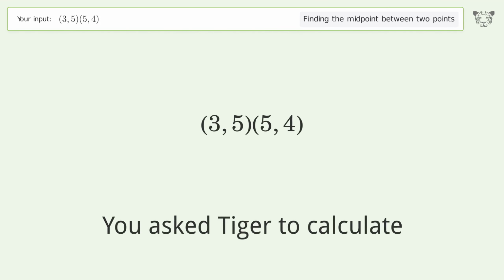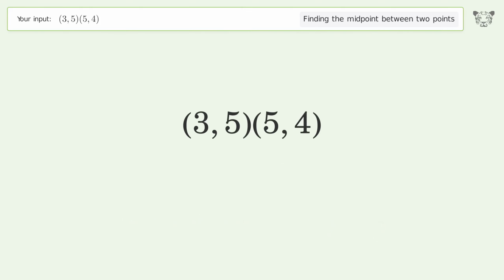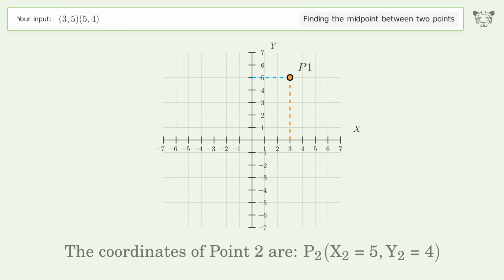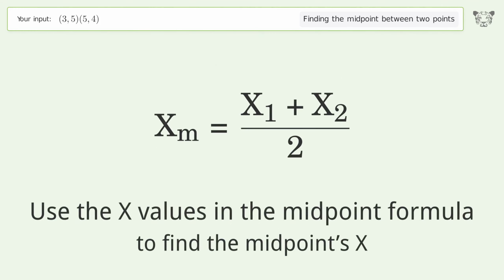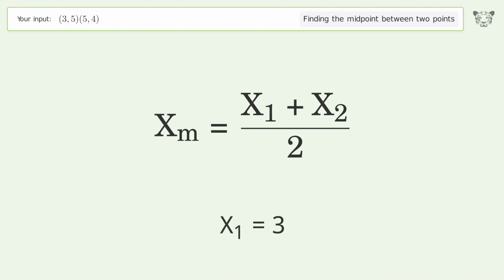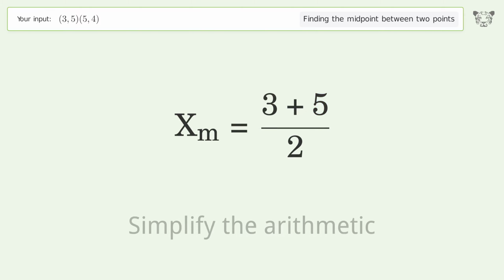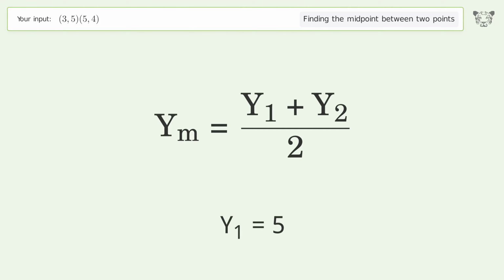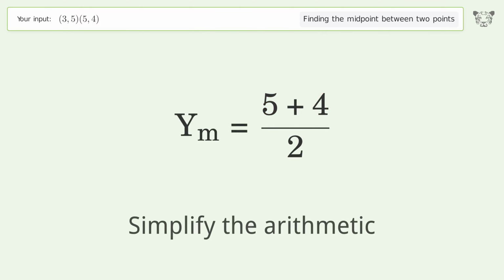Find the midpoint between two points p1 (3,5) and p2 (5,4): Step-by-Step Video Solution